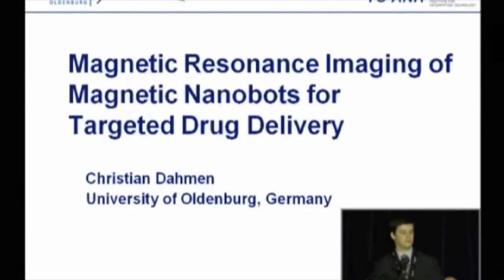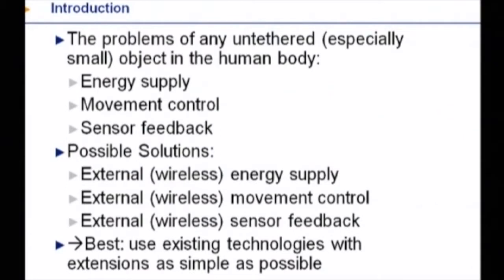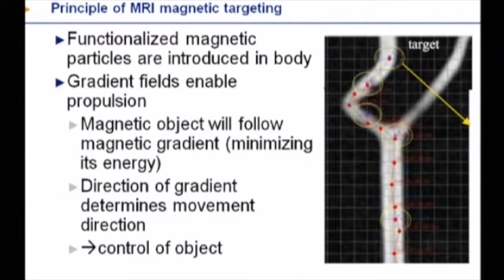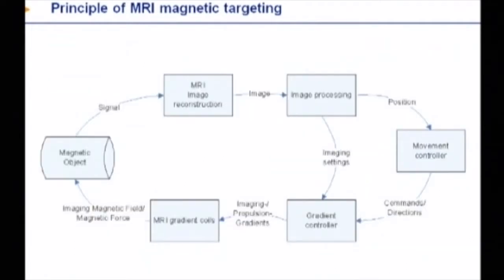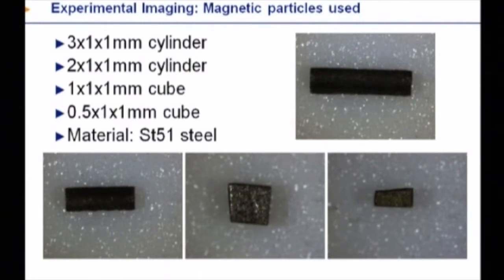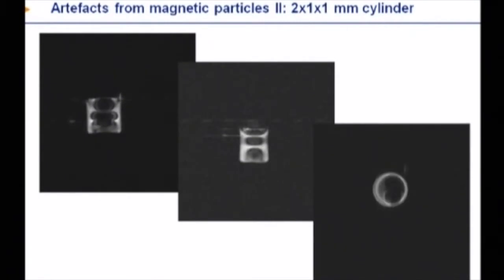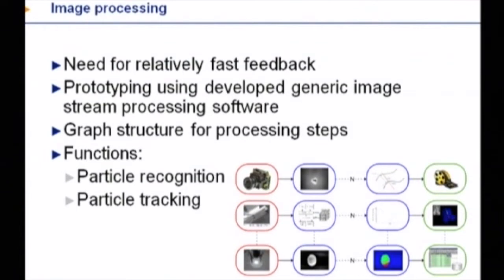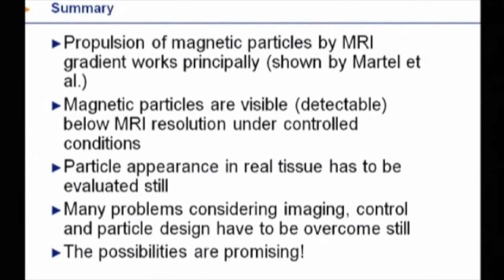09S7P3 Christian Dahmen 2009 UNTT 2nd Annual Conference Session 7 Presentation 3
2009 Unither 2nd Annual Nanomedical & Telemedical Technology Conference